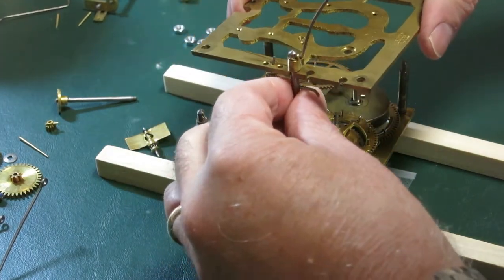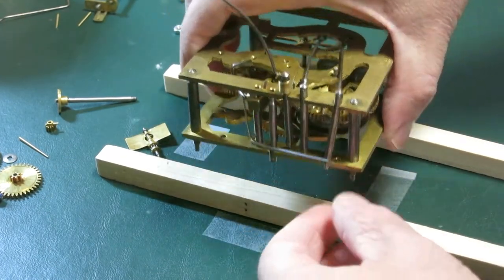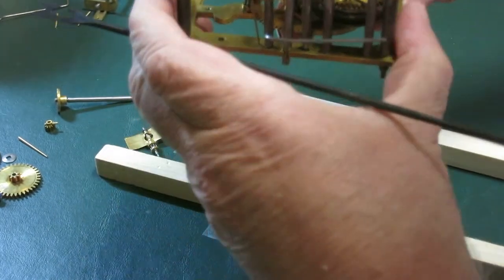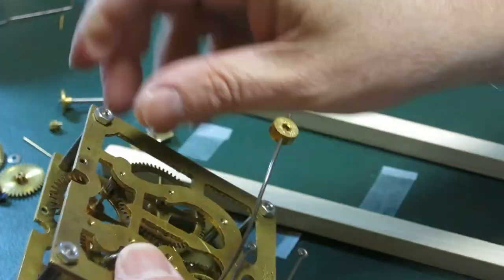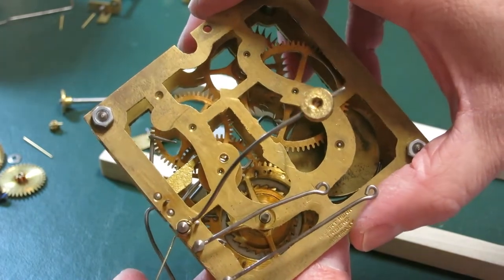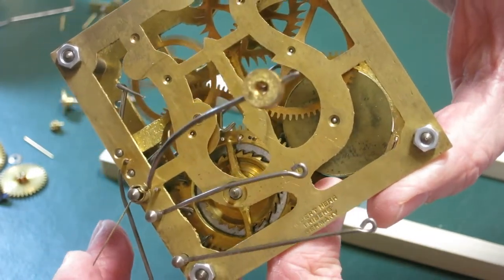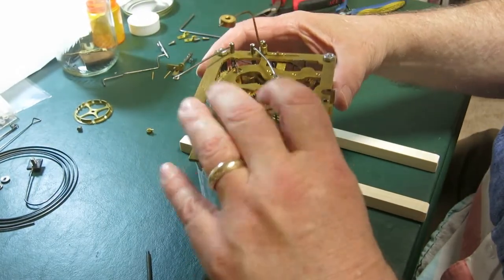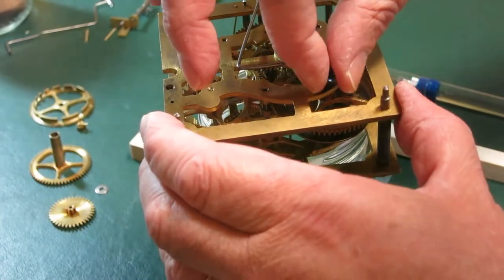Assembling and Adjusting a Count Wheel Based Hubert Herr Cuckoo Clock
Now that I've disassembled and cleaned this old Hubert Herr cuckoo clock movement, in this video I assemble the movement, and adjust the warning wheel position and the strike train great wheel position.

I adjust the warning wheel position so that the movement stops striking. A poorly-adjusted warning wheel will allow the clock to strike more hours than the current time, or to never stop striking.

I adjust the strike train great wheel position - which on newer cuckoo clocks would be the star wheel position - so that the clock stops striking at the end of a gong-coo-coo sequence. A poorly-adjusted wheel will either play the wrong sequence (for example, "coo-gong-coo") or will stop striking entirely.

It's a long video because you see me assemble and adjust this clock movement in real time. Most clock repair videos don't show this assembly or these adjustments, because those steps can involve tedious trial and error (as you will see!)

The clock movement is stamped "21", "Hubert Herr", "Triberg", and "Germany".  I found a description of a similar movement to this one, including a catalog picture, That catalog listing is from 1957.